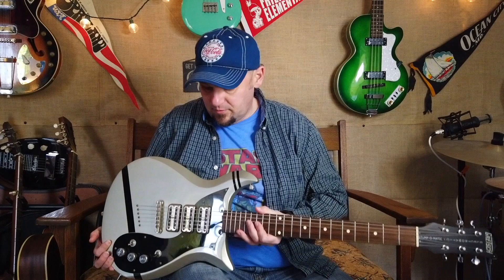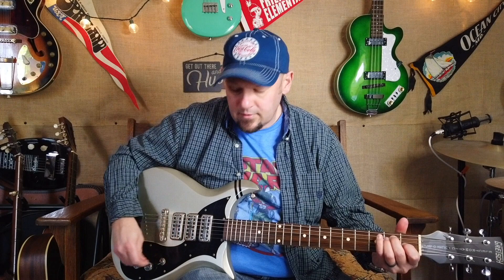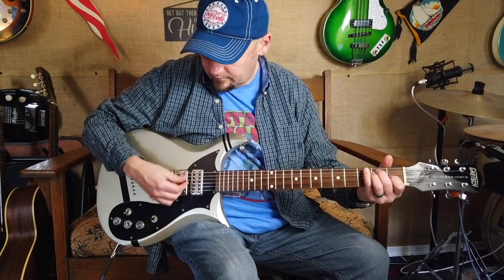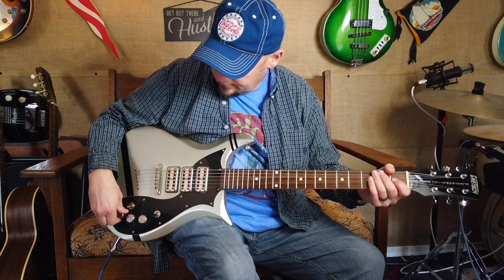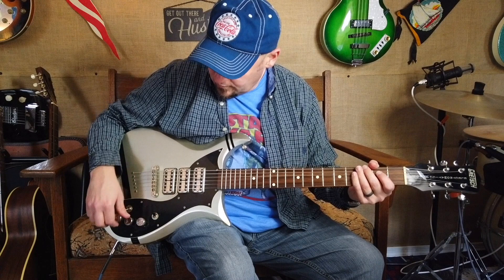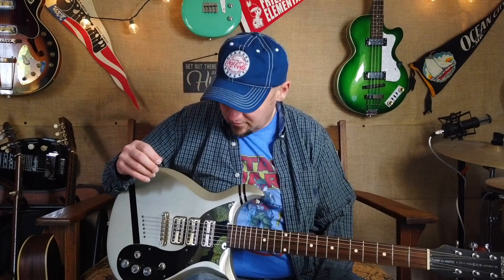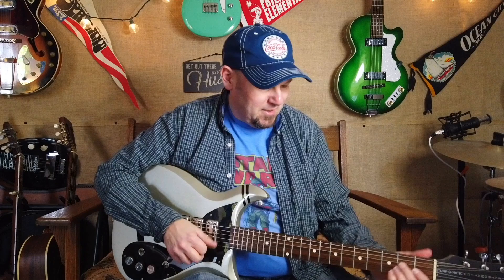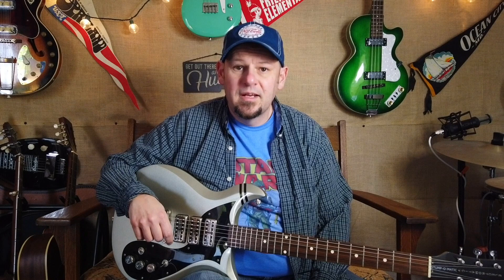Gretsch G5135CVT-PS Stump-O-Matic I Sound sample and review I Corvette style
Looks like a hot rod rockabilly/rock and roll machine! Silver metallic sparkle with black racing stripes.  Looks to be from the first run of these in in the early 2000’s. Very versatile guitar.  3 Pickups, with a middle pickup blend control and middle pu on/off switch.  Great electric guitar for Rock, Rockabilly, Roots, etc.

0:00 Intro
1:48 Pickin'
5:35 Talkin'

Amp is a early 70's Silverface Fender Princeton Reverb
Amp mic is Cascade victor into a Warm Audio Wa-412 into a Klark Teknik 1176 and then into and Apogee Duet.

Filmed with DJI Osmo Pocket camera